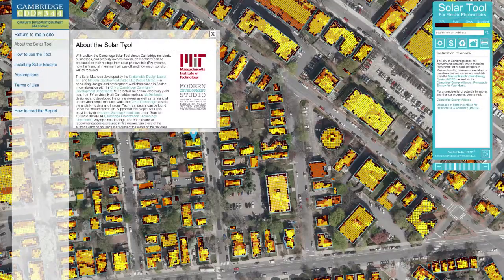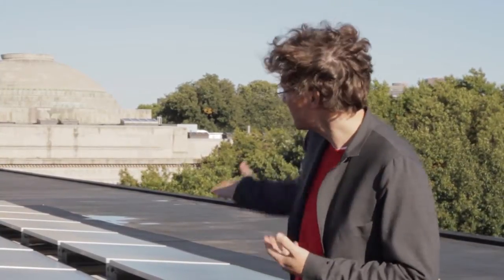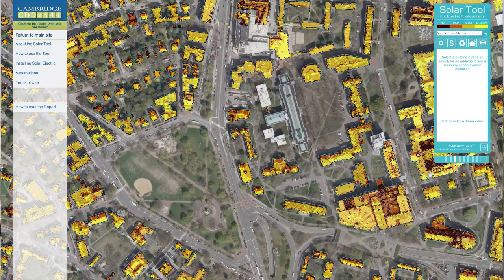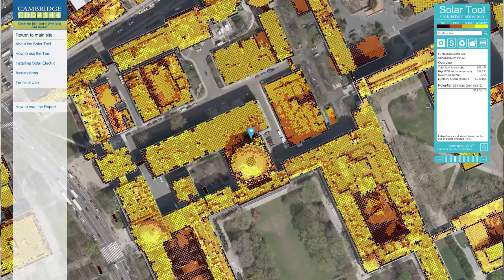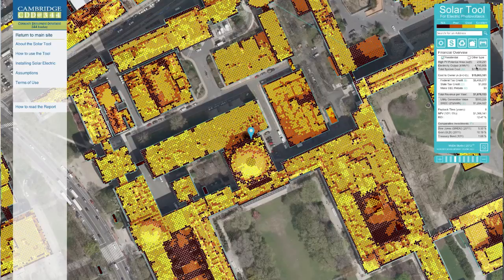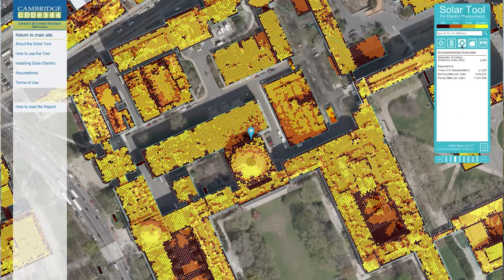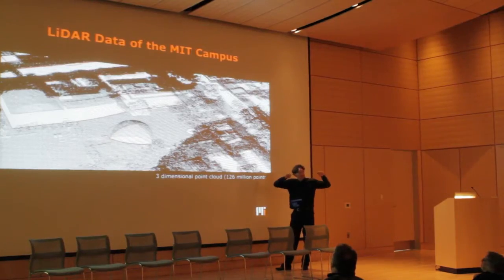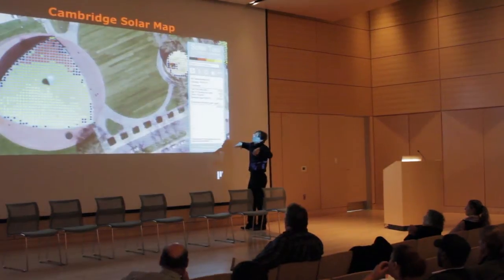Seeing the light with MIT's Christoph Reinhart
And read the profile of Associate Professor Christoph Reinhart in MIT's Department of Architecture on MIT News